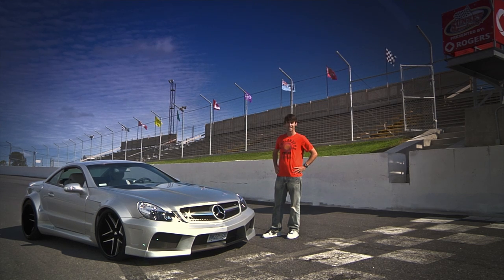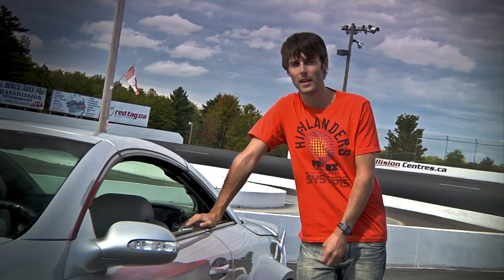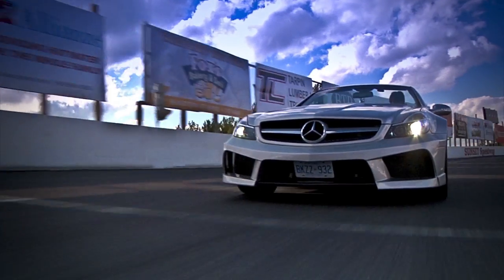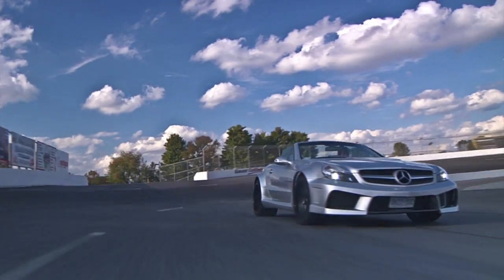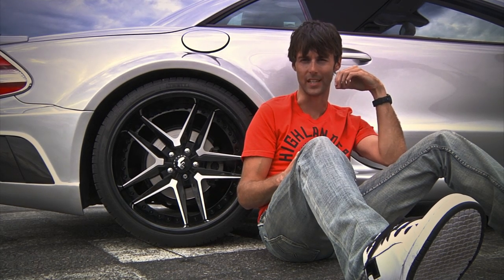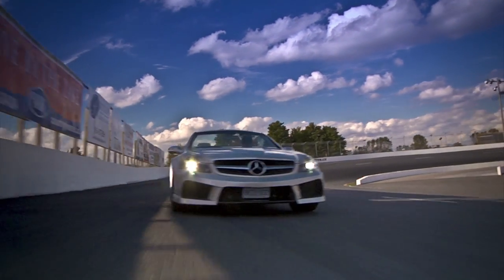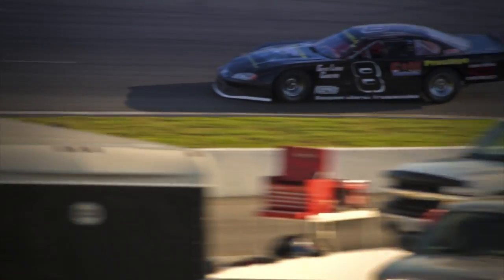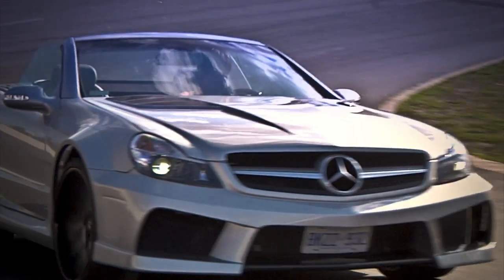Mercedes SL custom widebody Tracktest REVIEW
OVERSTEER.TV Review of a 2011 Custom widebody Mercedes SL.

On location at the beautifully renovated Sunset Speedway, Ian Thomson track tests one of the hottest custom Mercedes SLs in Canada to find out how it stacks up against insanely fast custom built Super Stock race cars.